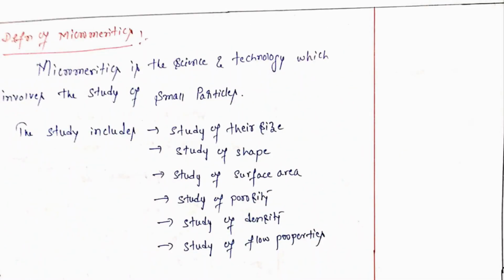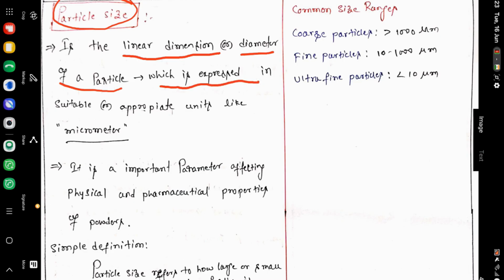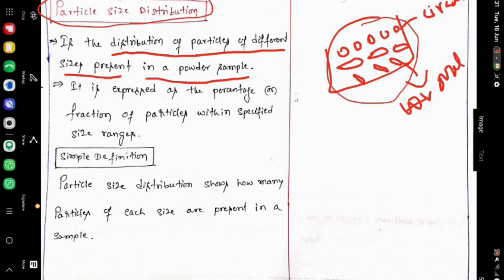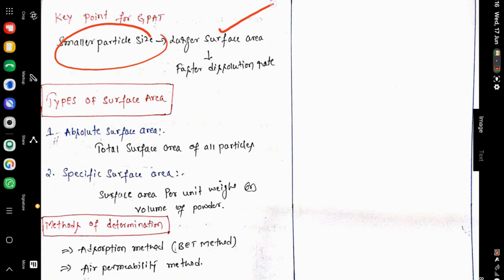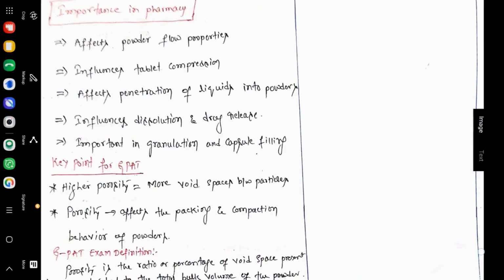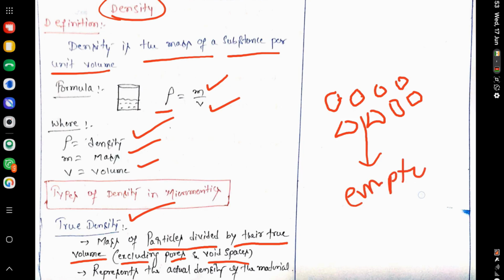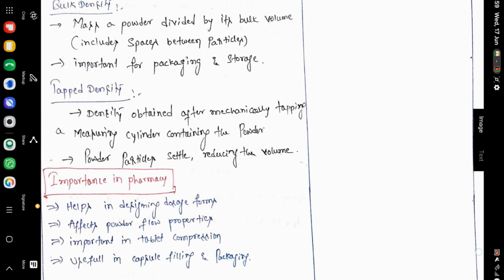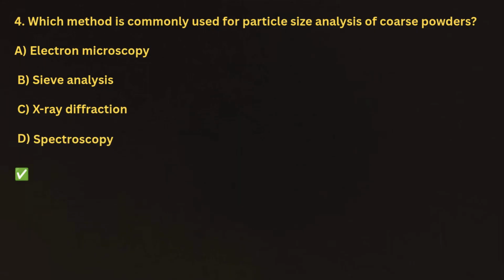Micromeritics Complete GPAT Lecture | Physical Pharmacy | GPAT 2027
Welcome to Pharma Talk with Imran!

In this comprehensive GPAT lecture, we cover Micromeritics, one of the most important topics in Physical Pharmacy.

✅ Introduction to Micromeritics
✅ Particle Size and Size Distribution
✅ Methods of Particle Size Analysis
✅ Particle Shape
✅ Surface Area
✅ Porosity
✅ Bulk Density and True Density
✅ Flow Properties of Powders
✅ Angle of Repose
✅ Carr's Index and Hausner Ratio
✅ Stokes' Law
✅ GPAT Important MCQs
✅ Exam-Oriented Revision

This lecture is useful for:
✔ GPAT Aspirants
✔ NIPER Preparation
✔ B.Pharm Students
✔ Competitive Pharmacy Exams
✔ University Examinations

Micromeritics
Micromeritics GPAT
Physical Pharmacy GPAT
Particle Size Analysis
Surface Area of Powders
Porosity in Pharmaceutics
Angle of Repose
Carr Index
Hausner Ratio
Stokes Law
Physical Pharmacy Notes
GPAT Physical Pharmacy
B Pharmacy Physical Pharmacy
NIPER Preparation
GPAT 2027
GPAT MCQs
GPAT Revision
Pharmaceutics GPAT
Particle Shape
Powder Flow Properties
Pharma Talk with Imran
Pharmacy Lectures
Pharmacy Education
GPAT Classes
Micromeritics One Shot